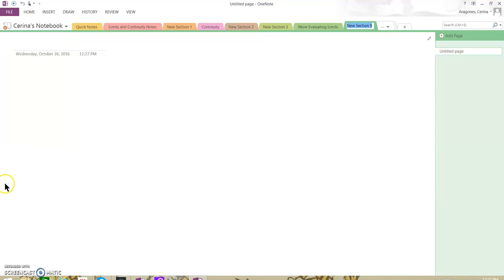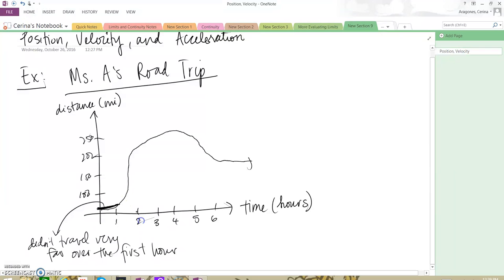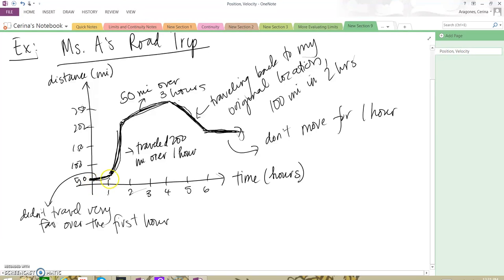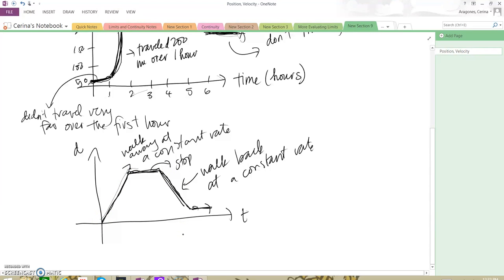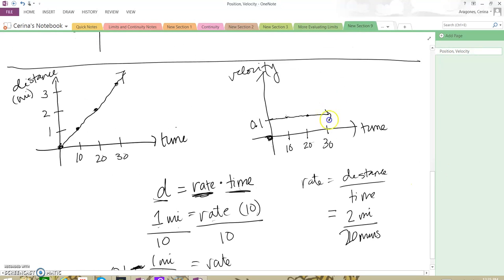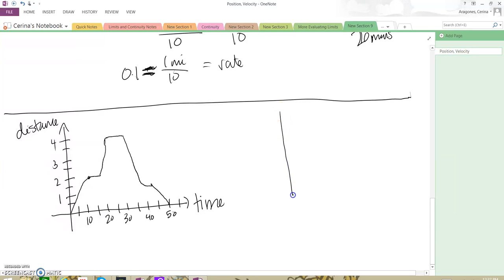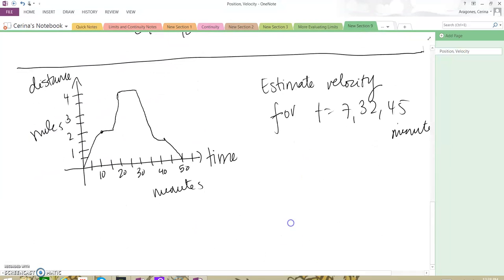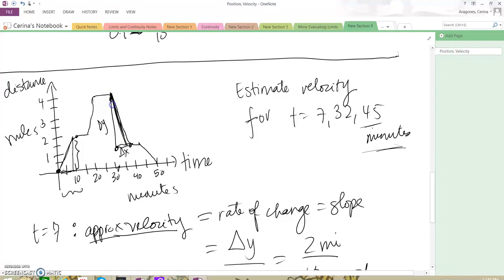Lecture 9: Distance and Velocity